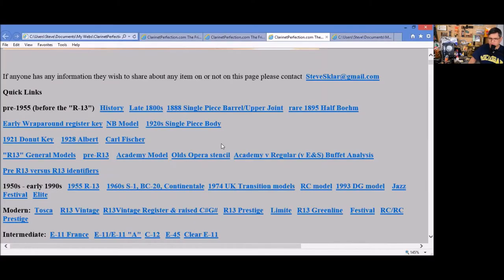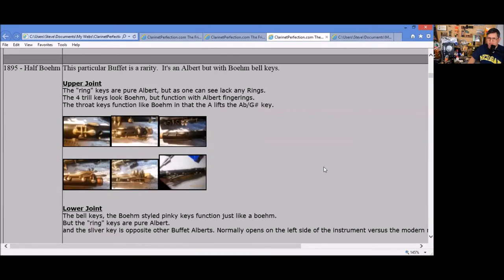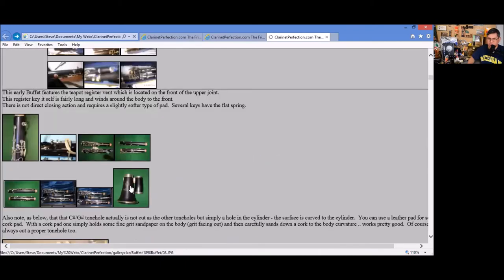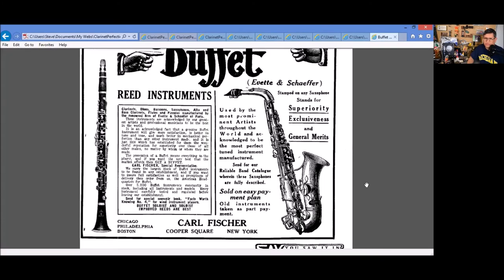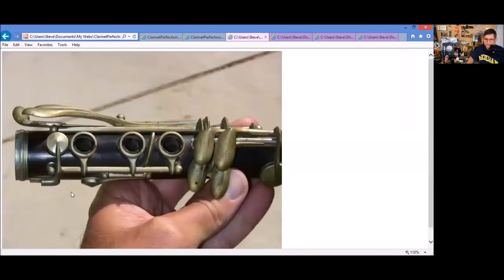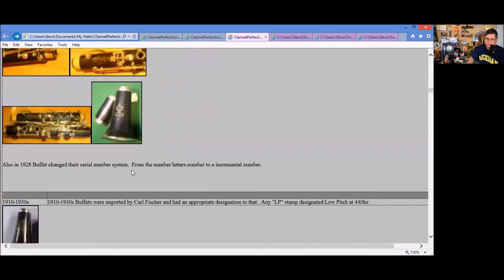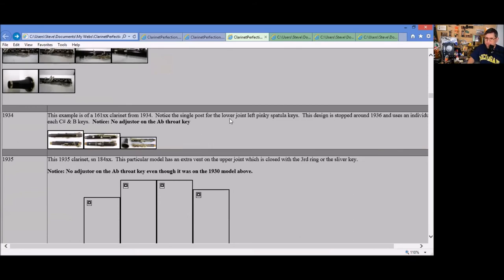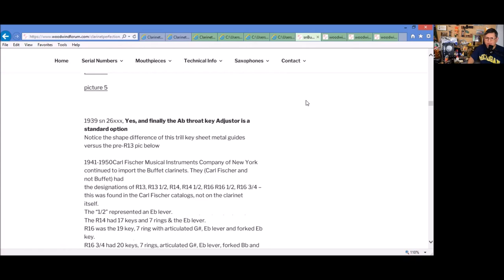1900 to 1938 Buffet Crampon clarinet history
1900 to 1938 Buffet Crampon clarinet history
Learn about Buffet Crampon clarinets from 1900 to 1938 history.
This is an audio fix from original release.
00:00 Introduction
00:11 Welcome
00:33 Website info images review
01:05 late 1800s
01:20 Integrated Barrel
02:06 Shared throat key posts
02:24 flat springs identify
03:12 Half Boehm
03:23 Teapot register key
03:52 Flat Spring
04:08 Body Cut out under Frog keys
04:45 Single post LH Pinky Keys
05:12 Long Register Teapot Key
05:55 H Bettoney
06:12 curved flush body C#/G# tonehole
06:56 1909 Enhanced Boehm
07:20 Interesting C#/G# trill key
08:12 1915 Buffet Ad - Carl Fischer
08:50 1921 Donut Key
09:40 1925 enhanced boehm
10:32 1926 review
11:00 Crack Repair Pins
12:28 1928 Albert
13:34 Carl Fischer importer HP LP
13:48 1930 Enhanced Boehm
15:32 Eb lifter
15:56 1934 no throat adjuster, LJ single post for side spatula keys
17:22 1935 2 posts for LJ side spatula keys
18:40 LIKE SHARE SUBSCRIBE
18:55 Thank you